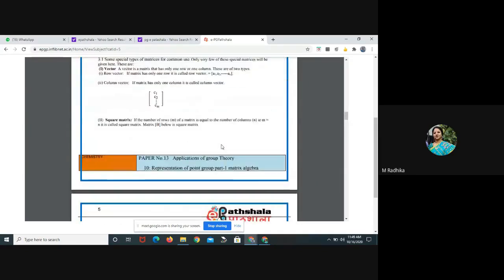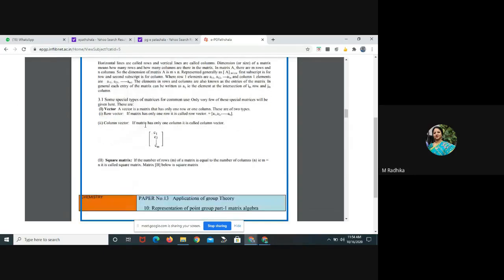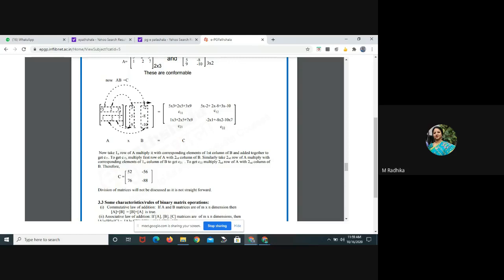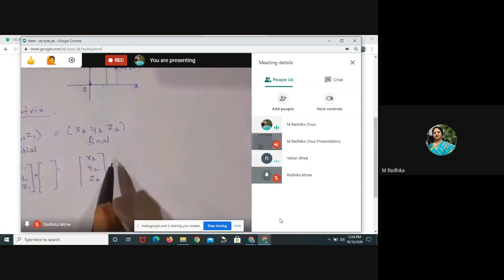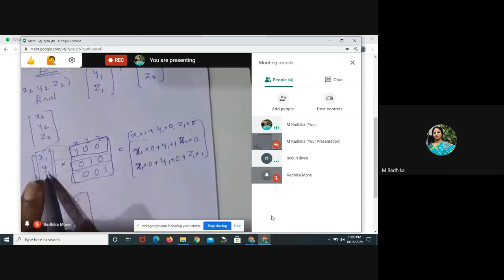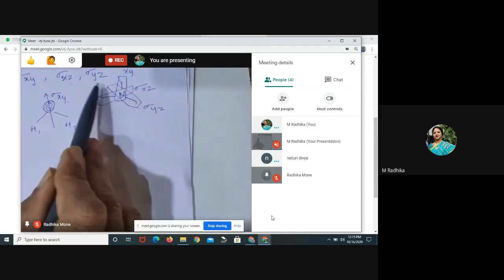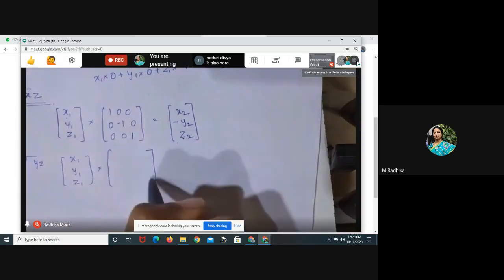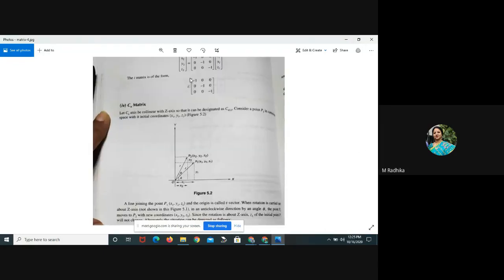group theory 2